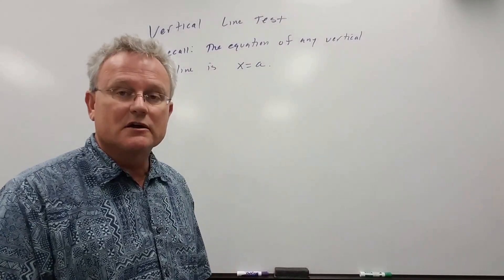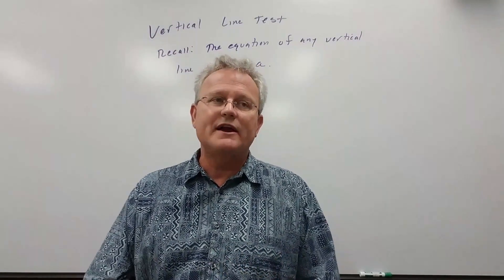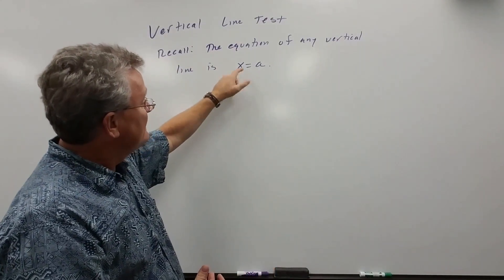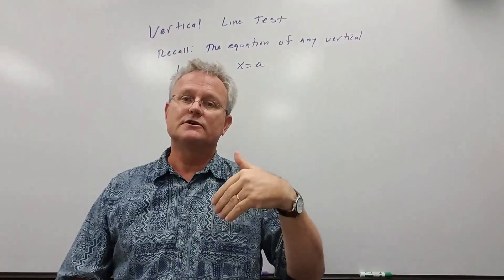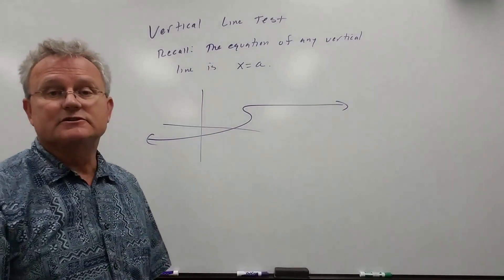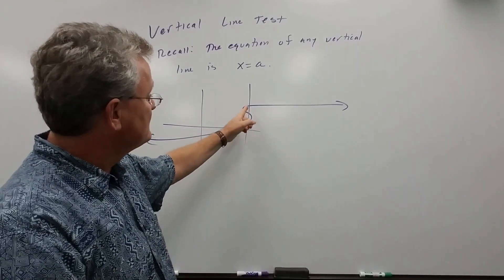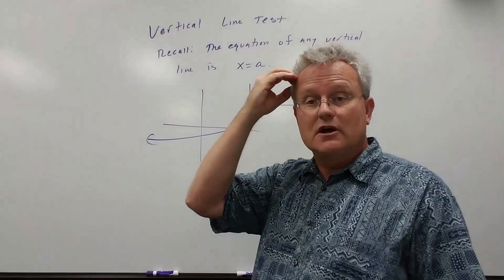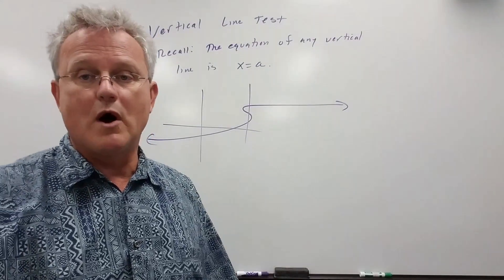The Vertical Line Test